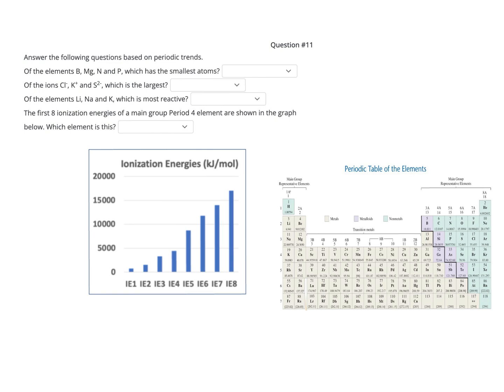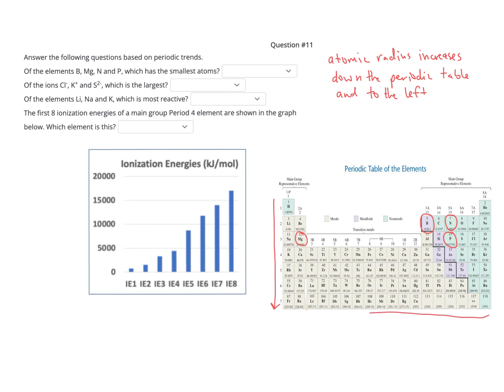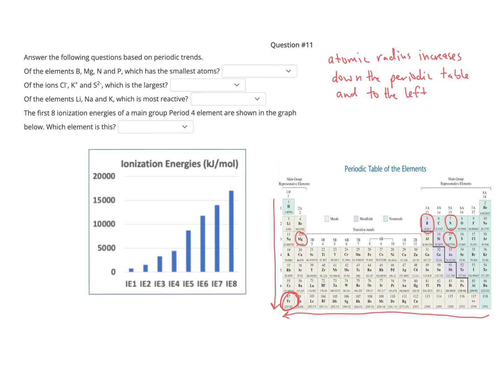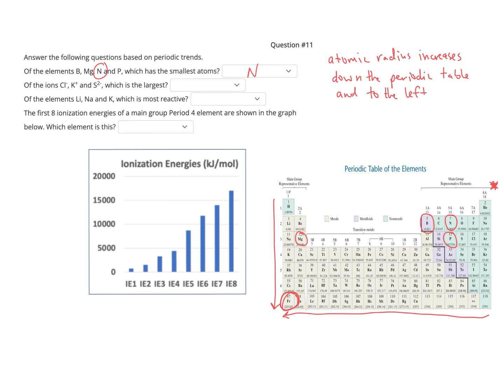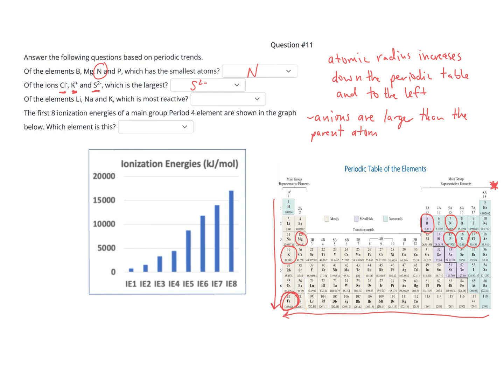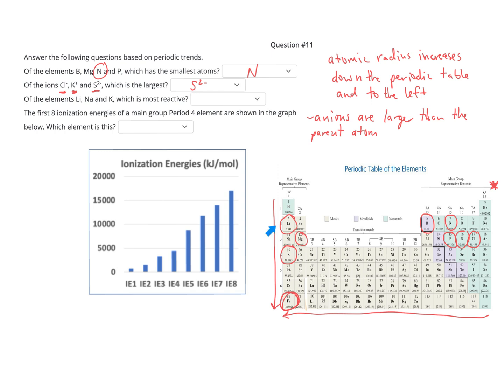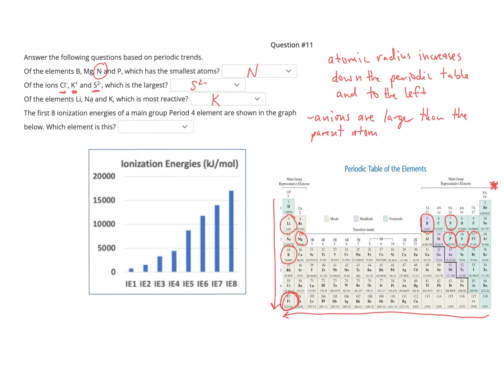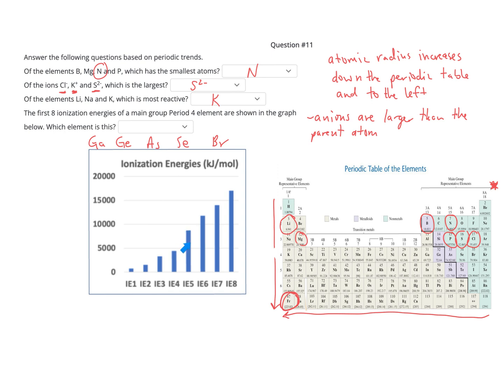CHE-106-ELECTRONIC-STRUCTURE-CP-Q11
Applying periodic trends to determine atomic and ionic radii